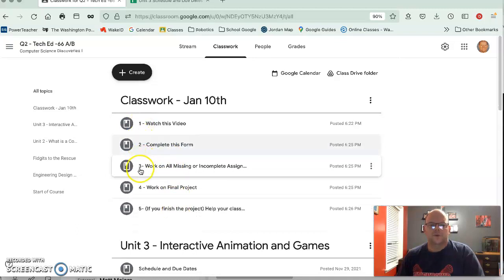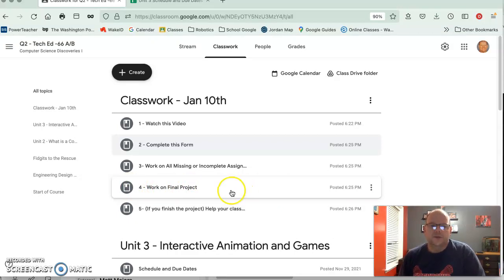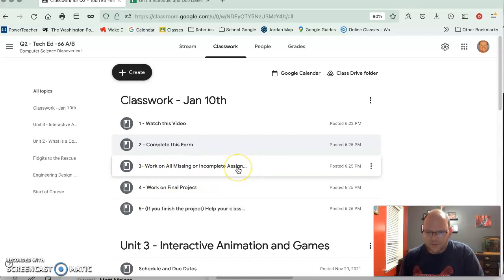6th Grade - Jan 10th and 11th